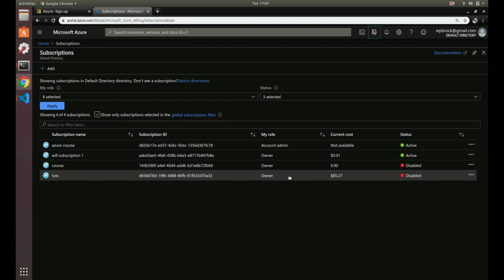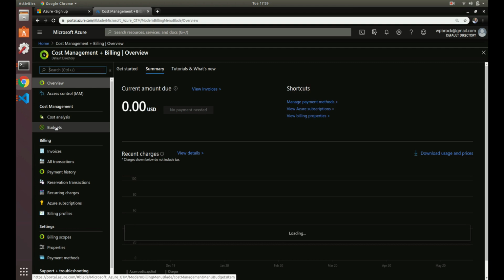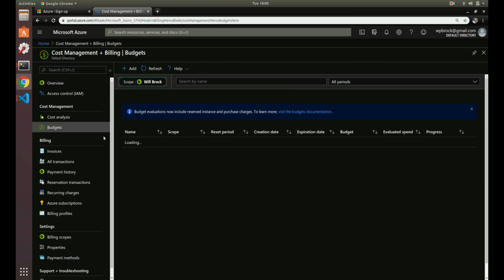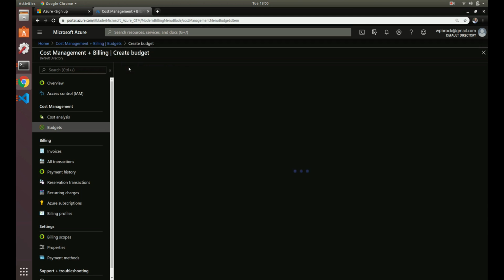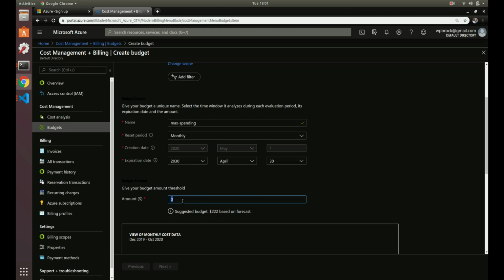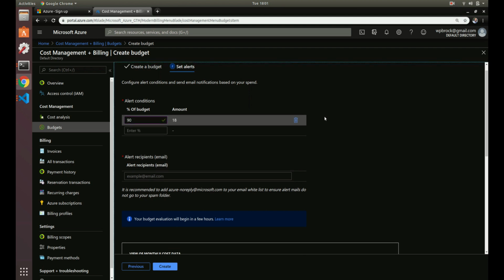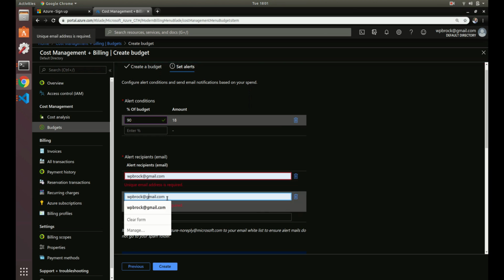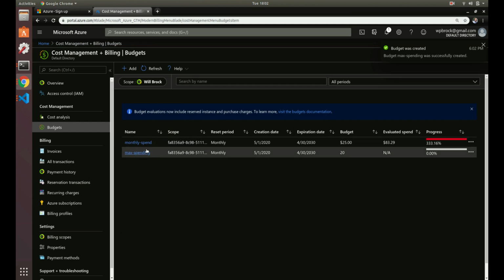Azure #3 - Set up Budget Alerts in Cost Management & Billing | Azure Tutorial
In this video we'll set up a basic budget alert in Azure. Setting up budget alerts will ensure you are alerted of any growing costs in your Azure account. The Cost Management & Billing service makes this really simple.

Sometimes when using a cloud provider like Azure resources can get lost and forgotten about until you get an unexpected bill. We'll set up a small budget so we can get notified of any rising costs.